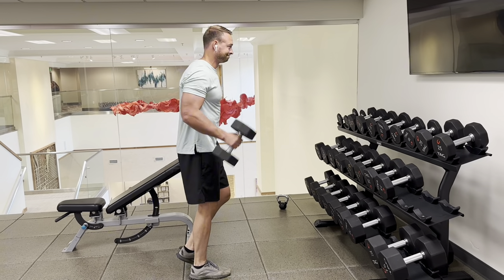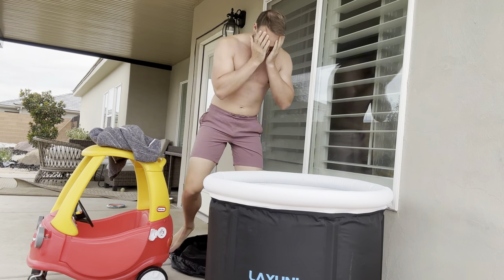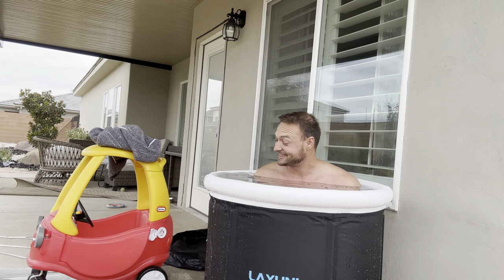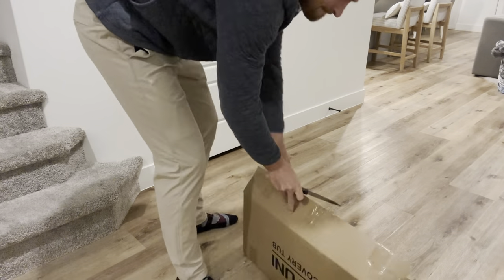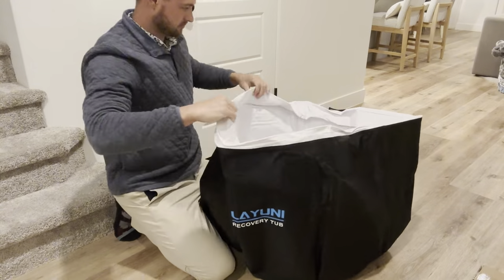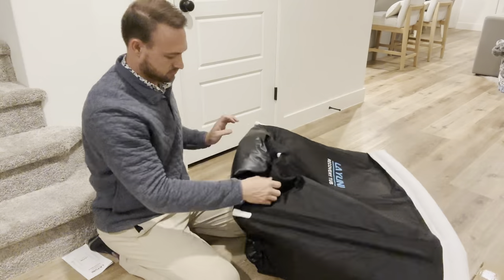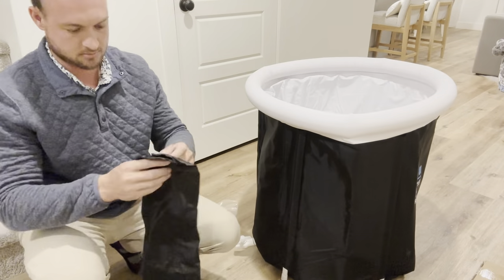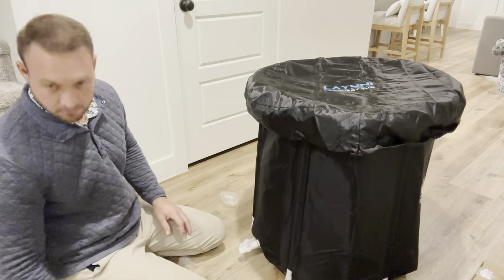Ice bath!! From Layuni recovery tub 🛀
This is a detailed review of how to use a ice bath and how to assemble if you were looking to purchase one, you can find this product in my Amazon storefront!!￼

Layuni Recovery tub watch, in-depth review